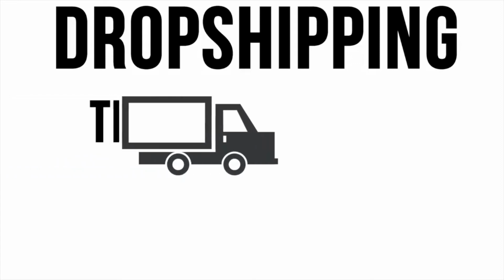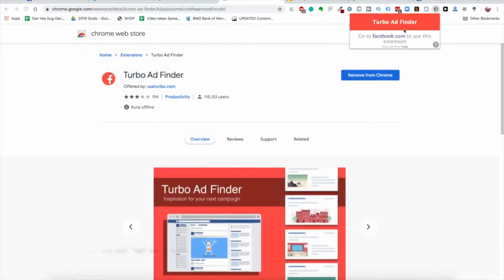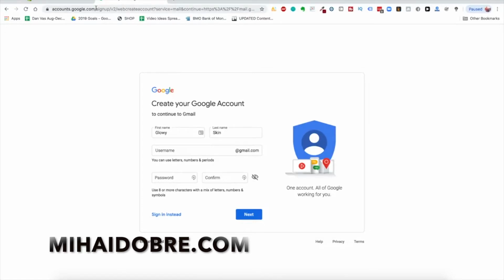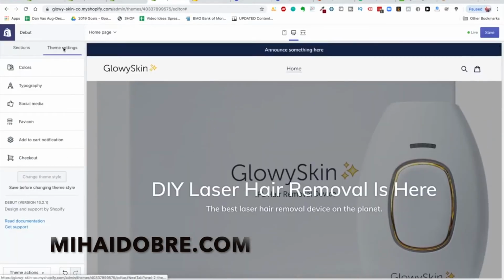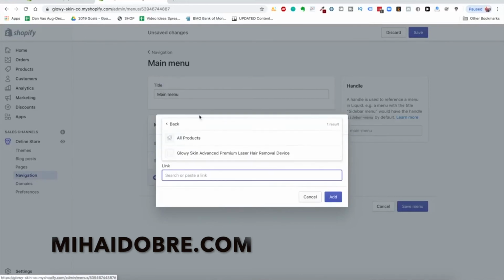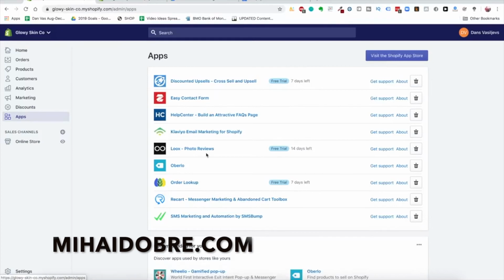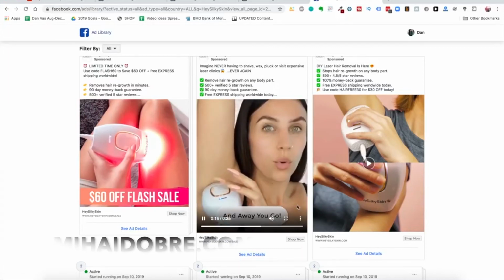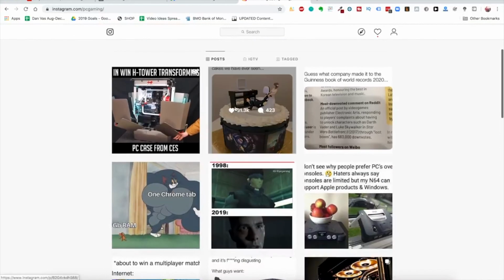How To Start Shopify Dropshipping With NO MONEY From Scratch in Shopify 2020 🔥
A step-by-step guide, A to Z, on How to start a DROPSHIPPING business on Shopify with no money 🔥  Online dropshipping business from scratch in 2020. In this video, you will learn everything you need to know to create a successful store like a PRO.

- How to set up your SHOPIFY STORE 😋 Shopify Dropshipping Store Setup Step By Step

I'll be telling you the best way to make a beneficial Shopify outsourcing store the correct path in 2020 - without utilizing Oberlo and Aliexpress.

All things being equal, I'll be demonstrating to you the marked outsourcing technique - which is a methodology that I made and have by and by used to manufacture Shopify stores to 8 figures for every year (10 million/year+)

I made this long instructional exercise (2 hours+) on the grounds that I needed to give you each and every conceivable advance that you have to know, and all the data that you require as a novice to begin a fruitful online business with Shopify - and manufacture an overall store and brand.